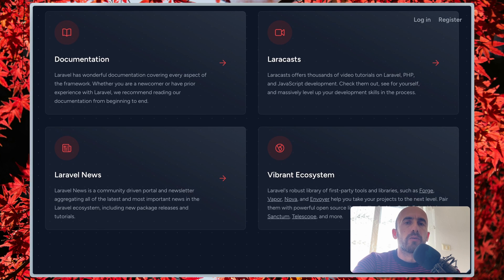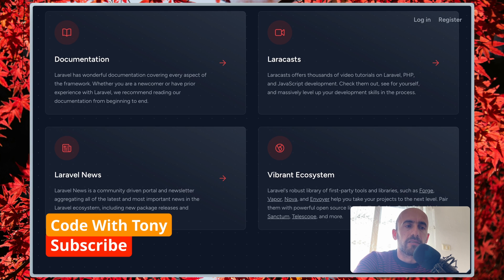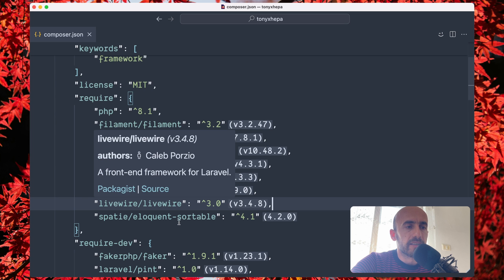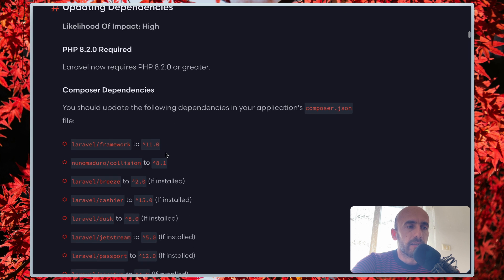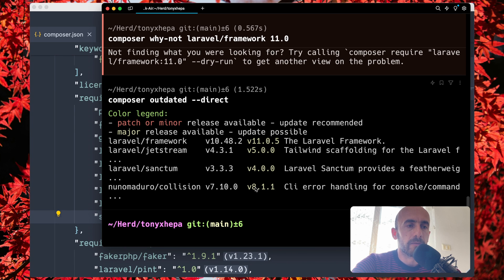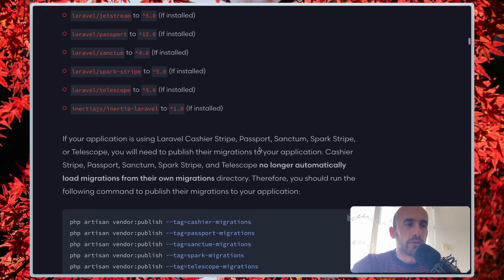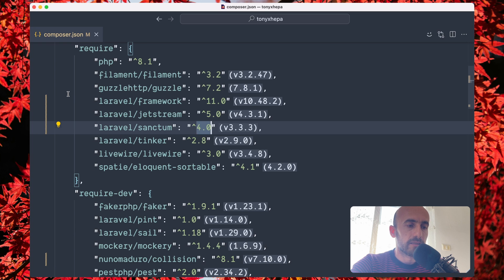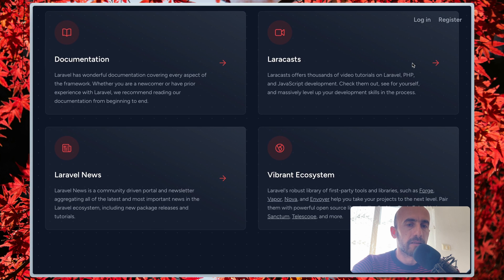Upgrade Laravel v10 to v11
There are several reasons why you might need to update the Laravel framework:

Security: Newer versions of Laravel often include security fixes that address vulnerabilities in the framework. These vulnerabilities could be exploited by attackers to gain access to your application or data.
New features: Laravel releases new features with each version. These features can make your development process easier and more efficient, and can also add new functionality to your application.
Performance improvements: Newer versions of Laravel may also include performance improvements. These improvements can make your application run faster and more smoothly.
Bug fixes: Bug fixes are another reason to update Laravel. These fixes can resolve issues that may be causing problems with your application.
In general, it is a good idea to keep your Laravel application up to date with the latest version. This will help to ensure that your application is secure, performant, and has access to the latest features.